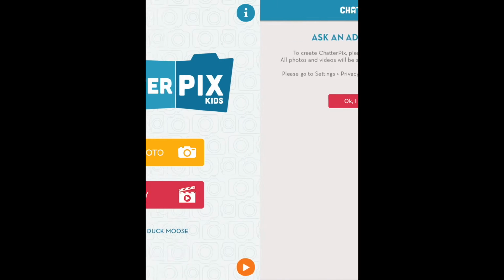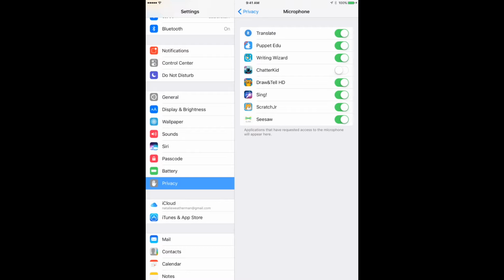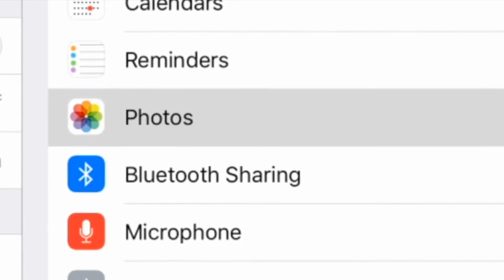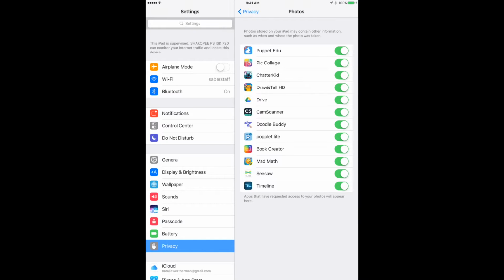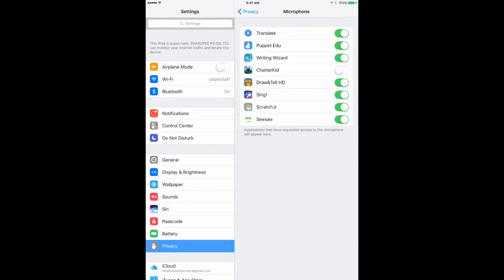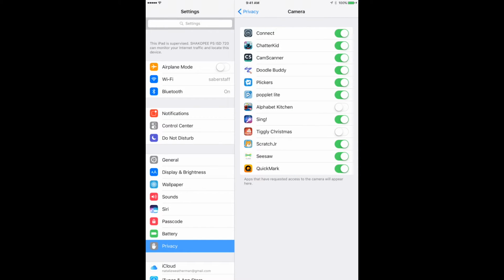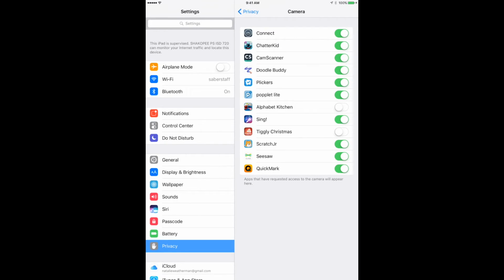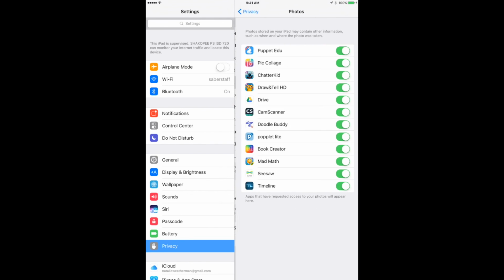iPad Feature: Privacy Settings